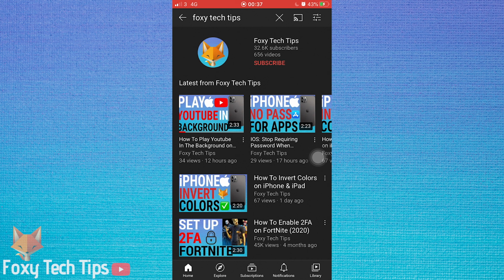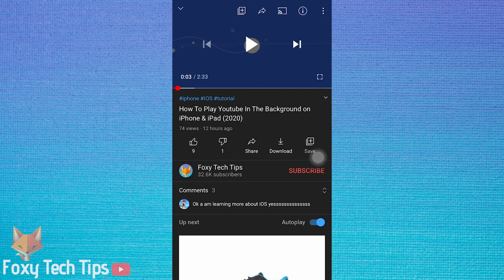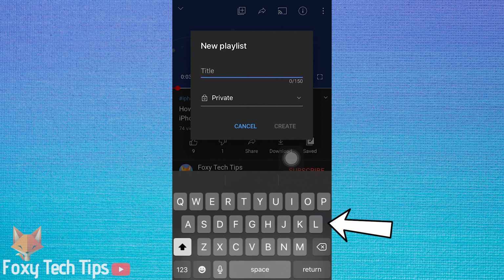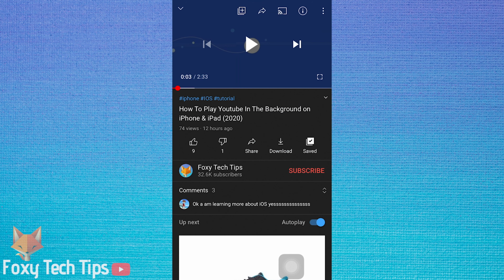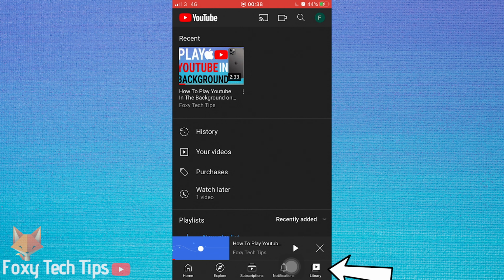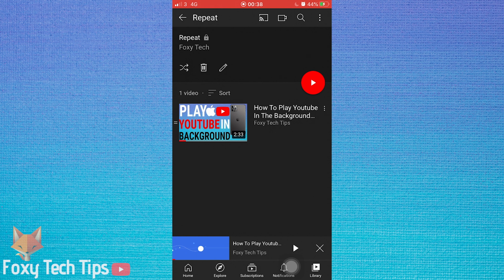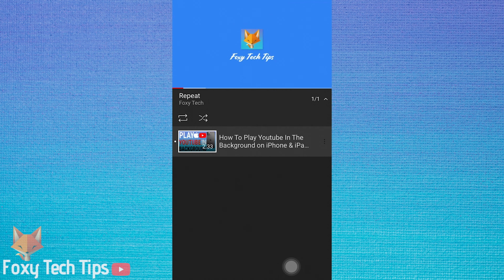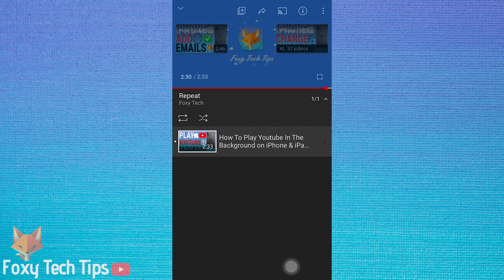How To Loop Youtube Videos On Android & IOS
Easy to follow tutorial on looping / repeating Youtube videos using the Youtube app on iPhone and Android! Learn how to play Youtube videos on repeat using the mobile Youtube app now!

Steps:

- You’ll need to be logged into a youtube account to be able to do this. Open up the video that you want to loop.

- Now tap the ‘save’ button , on the popup that appears tap ‘new playlist’.

- Give the playlist any name you want and then tap ‘create’.

- Once that's done, open your ‘library’ from the bottom menu.

- In your library select the playlist we just created with that one song in it.

- Once the video loads, tap the little arrow button to open the playlist settings and then tap the repeat button here.

- That 1 video will now play on repeat until you turn it off.